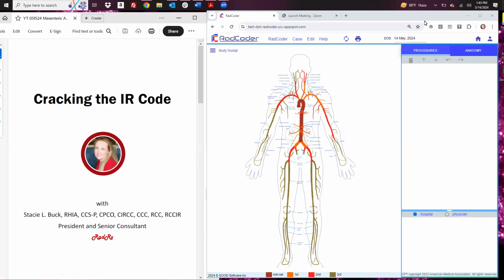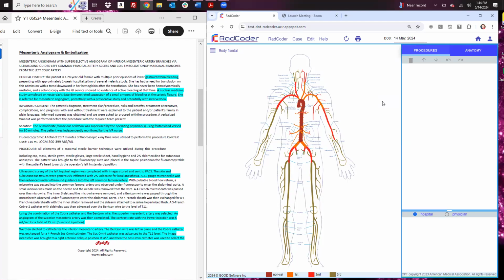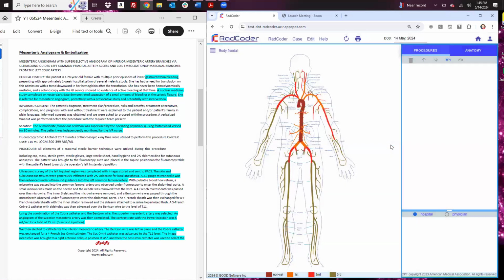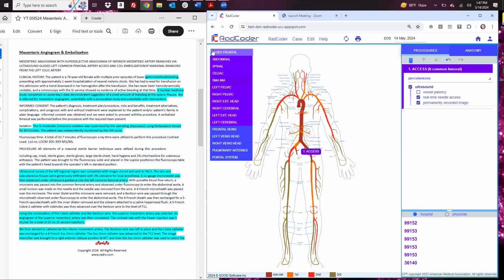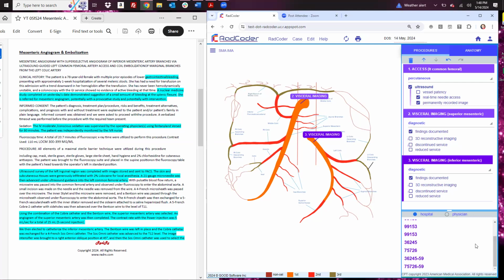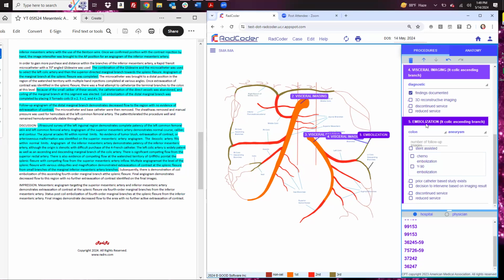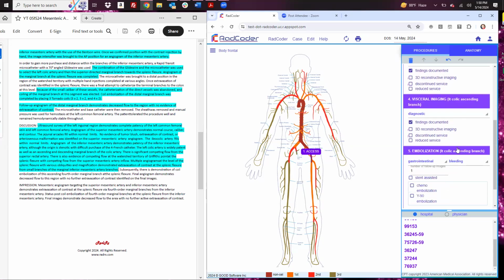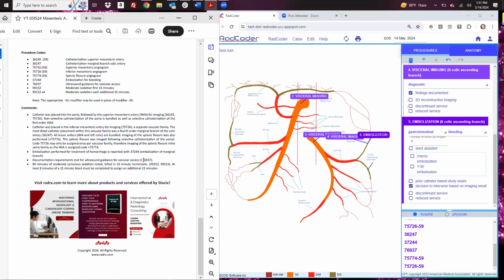5/15/2024 - Mesenteric Arteriogram with Embolization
This week get a sneak peak at a new application for coding IR procedures - RadCoder.